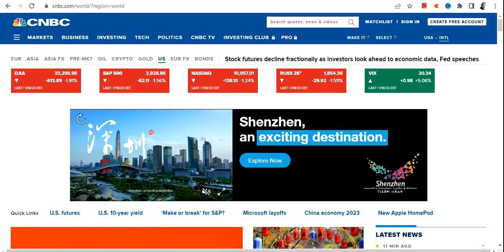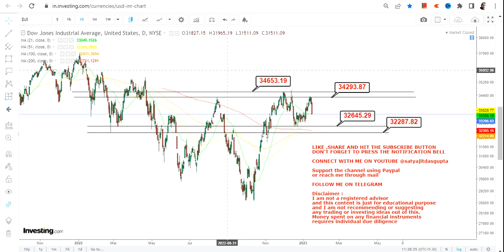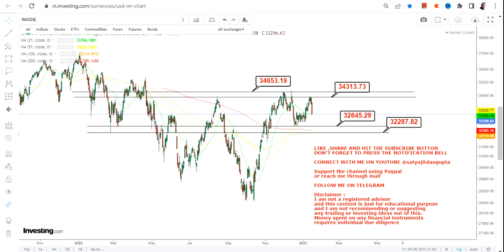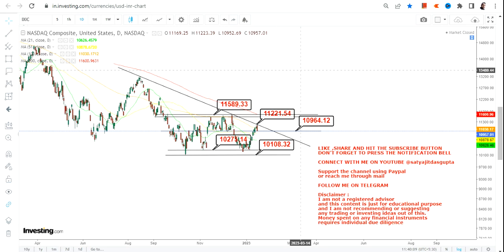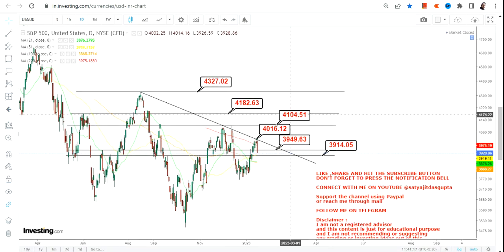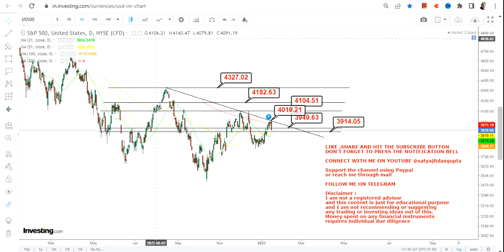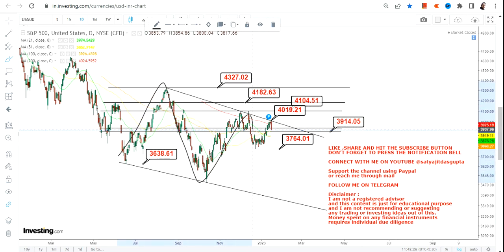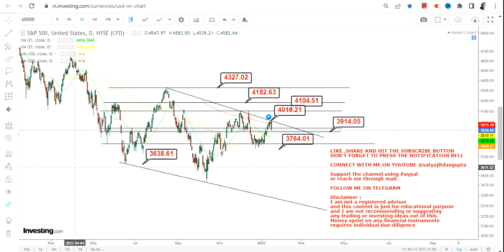DAY TRADING | US MARKET TODAY BE AWARE | NASDAQ | DJI | SPX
This YouTube video description will guide you through :
👉spx weak support
👉dji correction continues
👉nasdaq correction started
(Open telegram and copy and paste this link in the search bar of telegram app)
BEST BOOKS LINKS TO BECOME PRO INVESTOR/TRADER :
FOR EQUITIES: